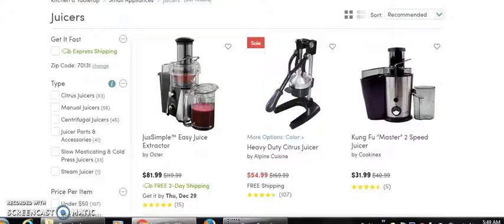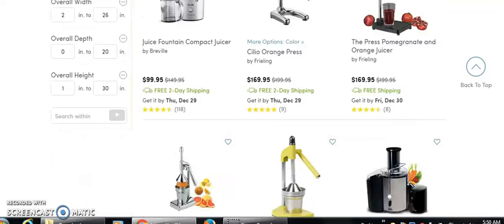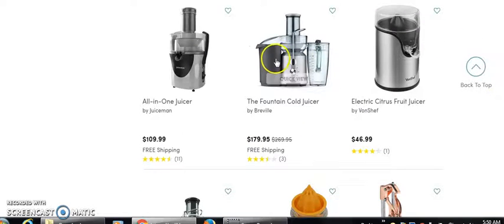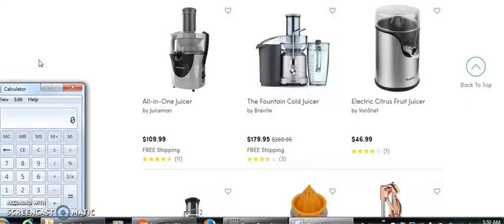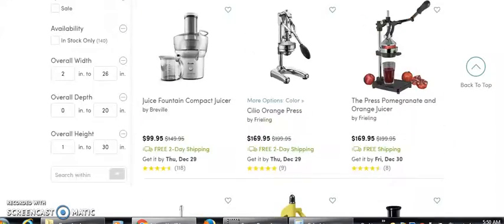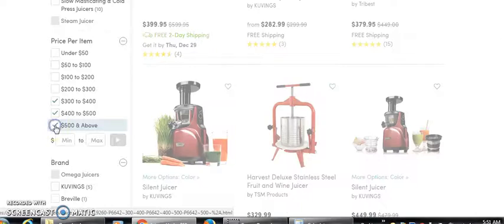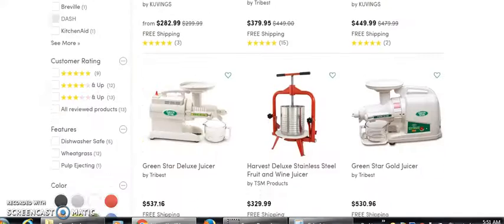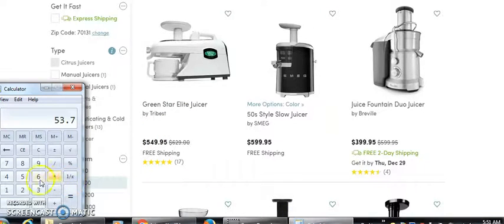Drop Shipping Juicers For Profits - Drop shipping Tutorial - #21 - 2023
Drop shipping juicers is very smart. With so many people living more balanced lifestyles promoting juicers is great. Drop shipping gives you access to each suppliers full catalog that you can now sell!